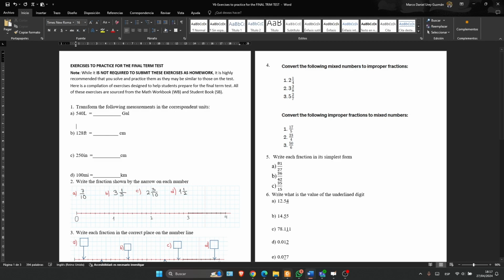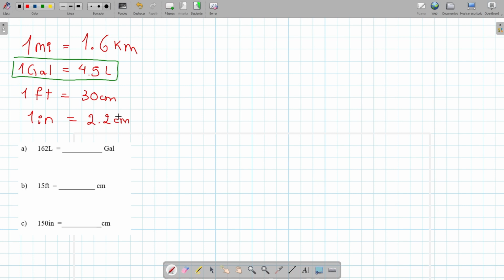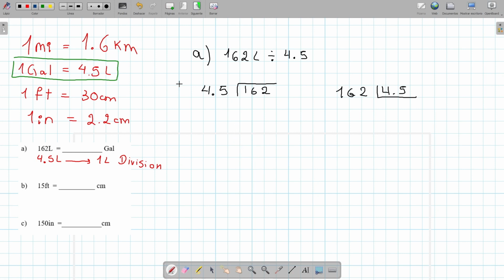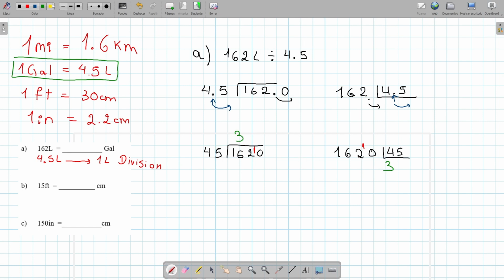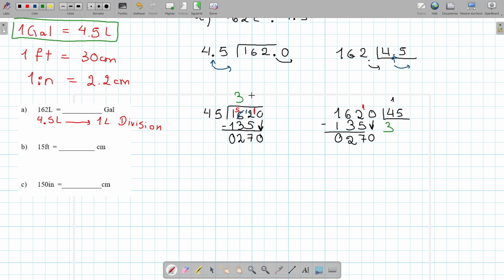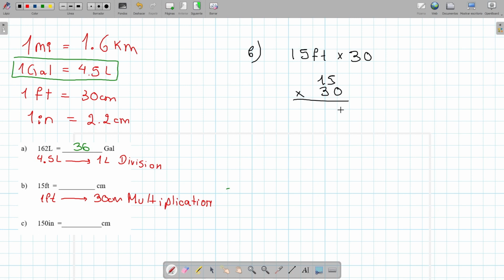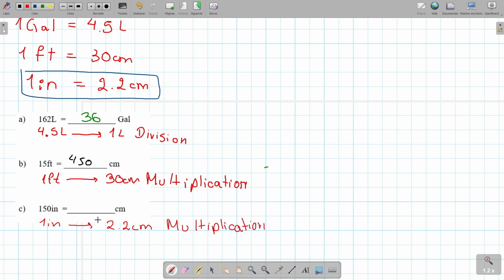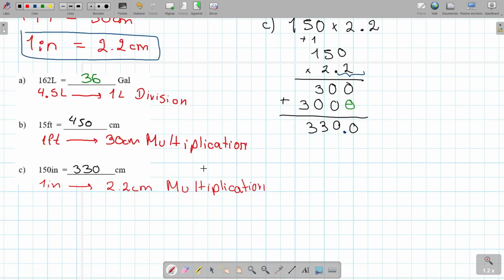FINAL MATH TEST EXERCISES TO PRACTICE YEAR 6 PART 1 - BBS 2024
PART 1 of exercises for the final test T11
Coverting to other measurement units